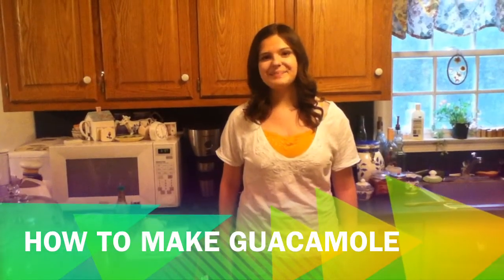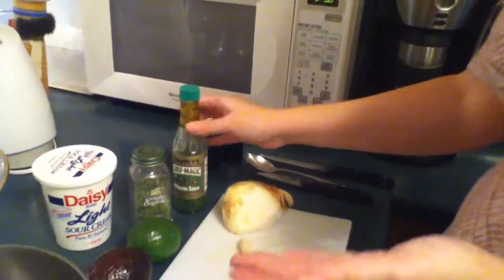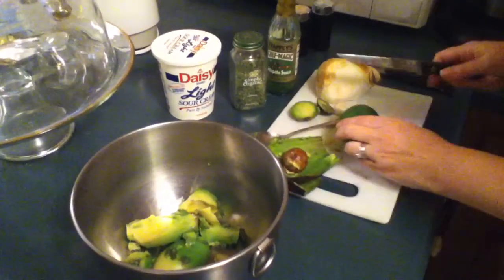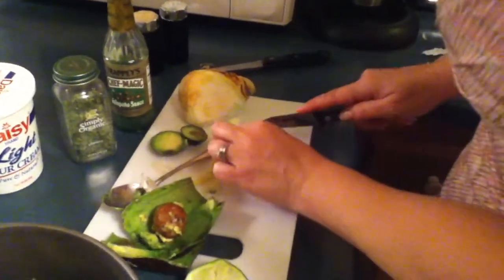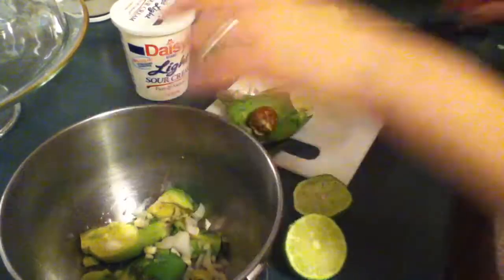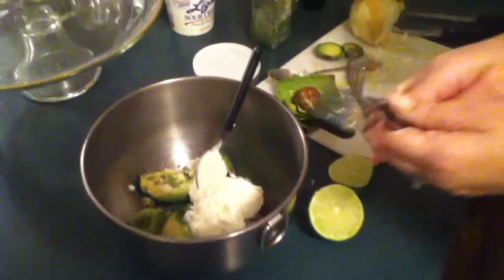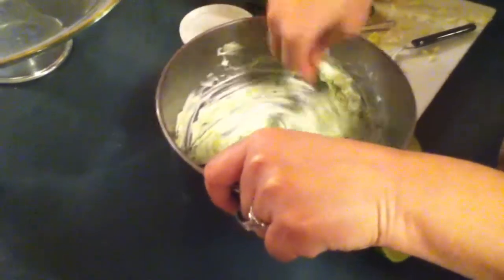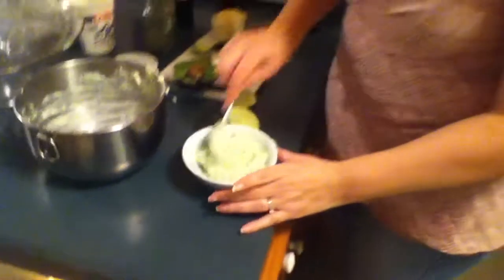How to Make Guacamole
In this video, my mom and I will show you how to make guacamole the right way!  This recipe is achieveable by even the amateur cook, and you will always turn out with the best guacamole!  If you make this recipe, tell us how it turned out for you!

If you have any ideas for a future how to video, be sure to comment!  Be sure to check out our blog for new recipes and more!

This video was edited using iMovie for iPhone, iPod touch, and iPad